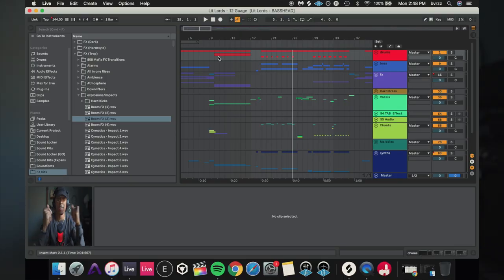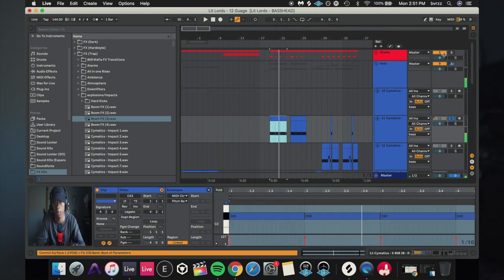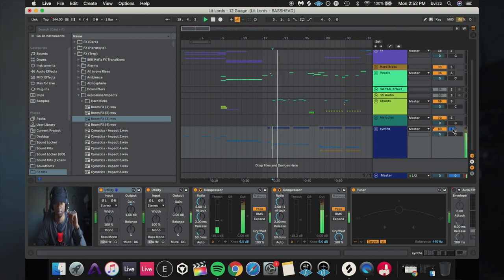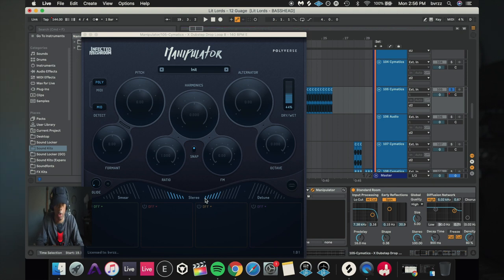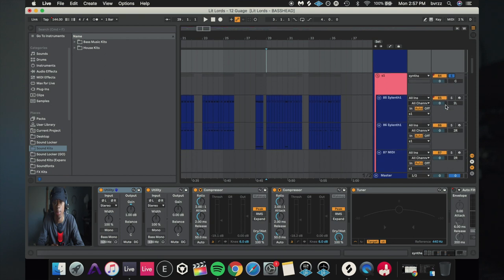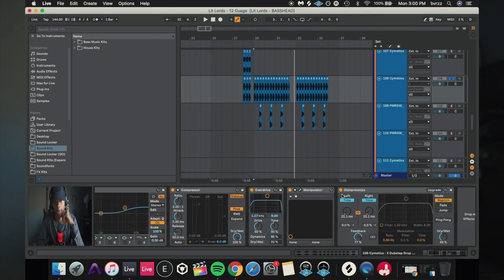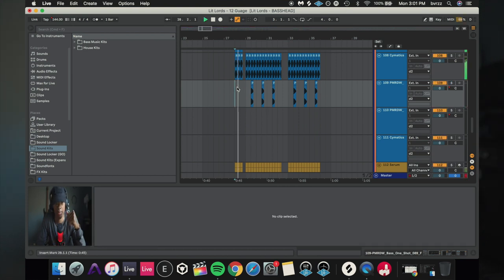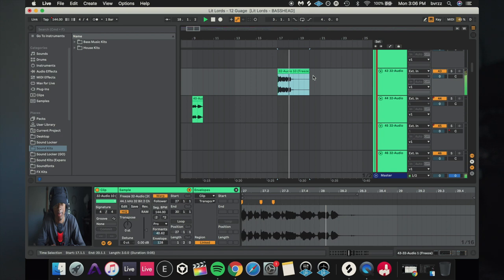Behind The Track: BASSHEAD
We are back! Bvrzz here: I have been spending a-lot of time taking deep dives into what I would like to bring to the channel and how good I wanted to present it. Im here to say, I have it mostly figured out! Today we are going to jump behind the scenes of BASSHEAD. I hope you find something useful from this to bring into your own productions.

Stream BASSHEAD